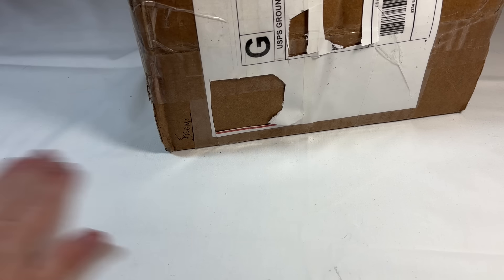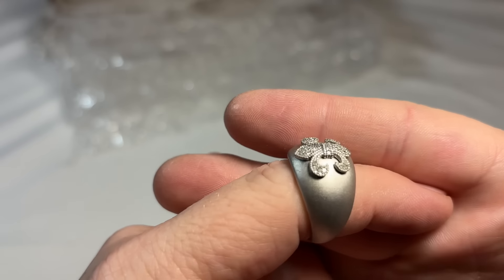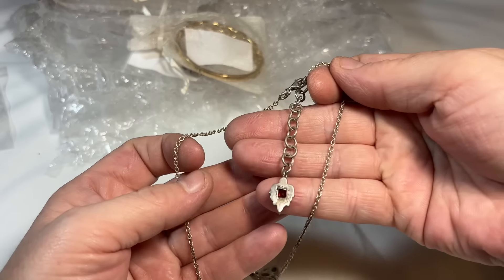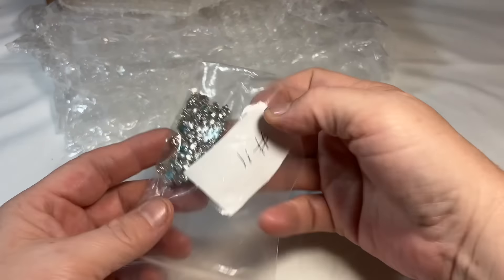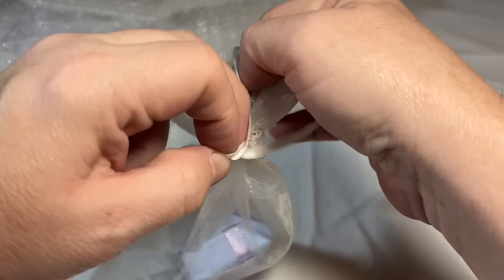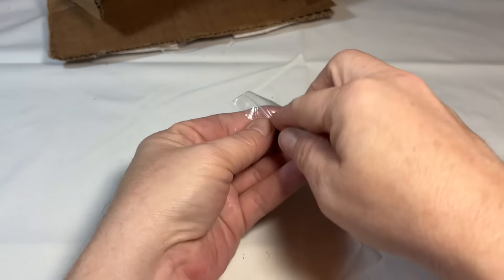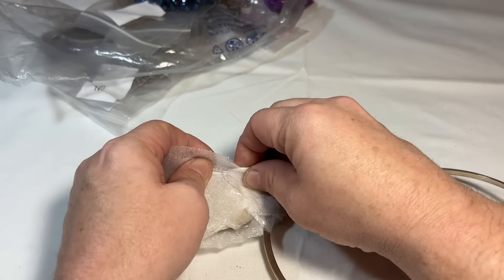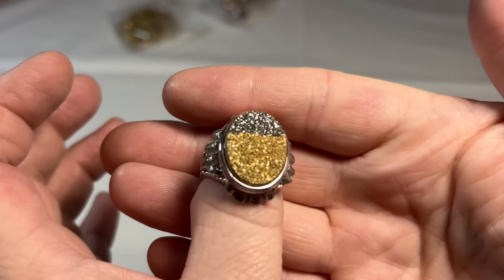Fine Mystery Jewelry Unboxing - Fine Sterling, GOLD & More - Viewer Consignment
eBay Auctions: